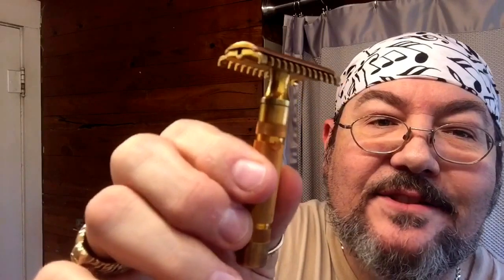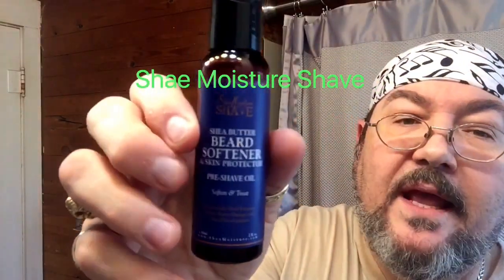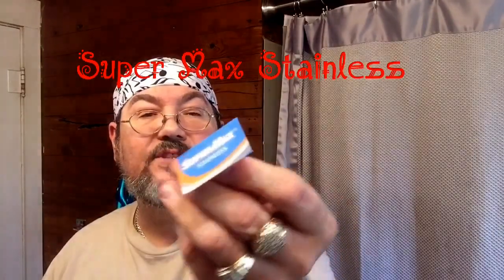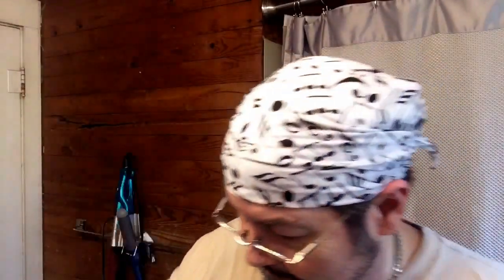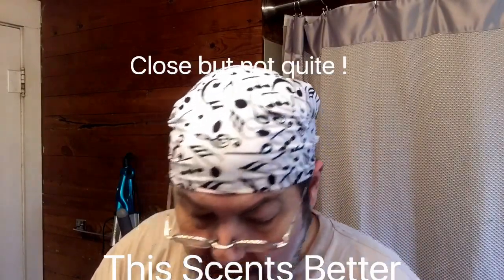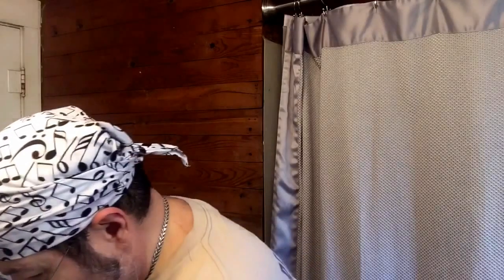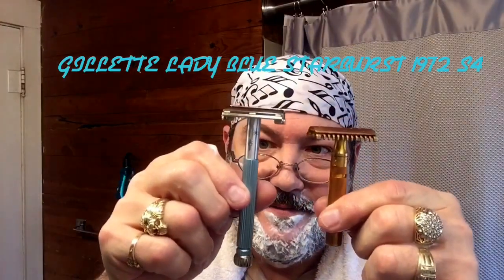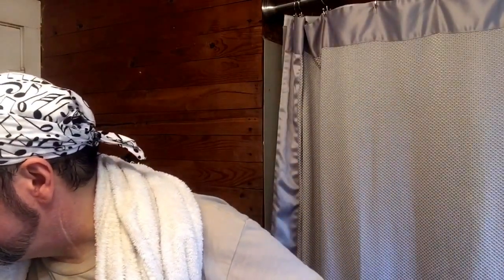The Shave of The Day is with K-Shave Worx, Bumble Nuts. I show razors & aftershave from my buddy Guy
S.O.T.D.
3/8/16
The Shave of The Day is with K-Shave Worx, Bumble Nuts. Plus I premier some new razors, including a Gillette Lady Blue Starburst, 1972 S4, for my Wife. I also use some "Madame Scodioli" Dust Shaker, some awesome smelling aftershave given to me by my buddy Guy Solace of Denver Colorado, known as "Gentlemen's Edge" here on Youtube. Madame Scodioli's "Dust Shaker" was given to me a while back, but as I say in the video, It got lost behind the dresser and I didn't get to use it until now,, LOL.
Thanks,
Mark.